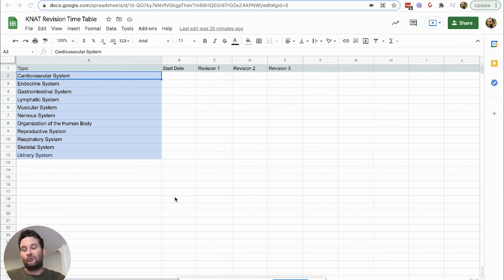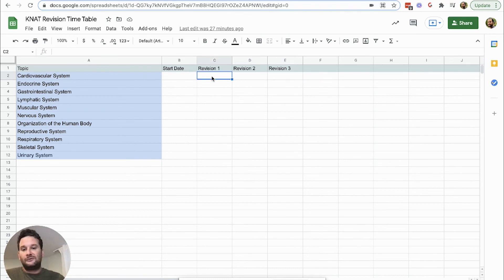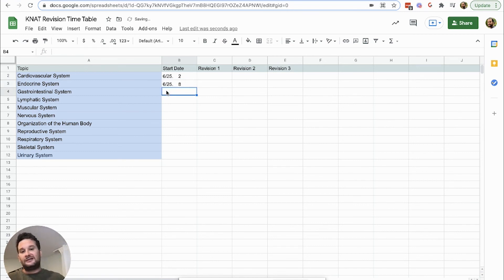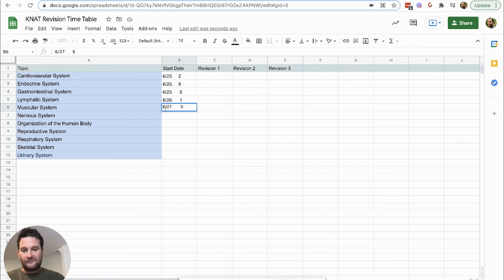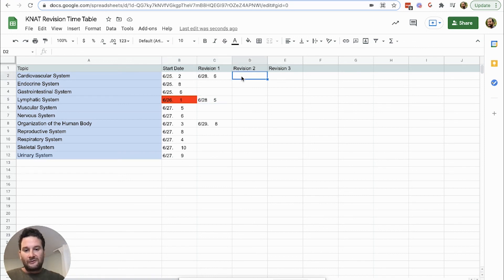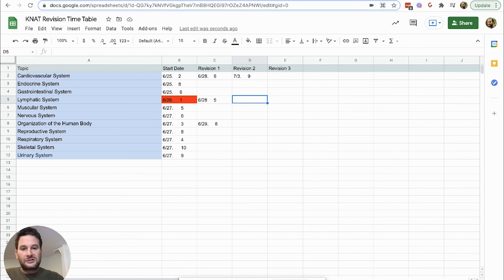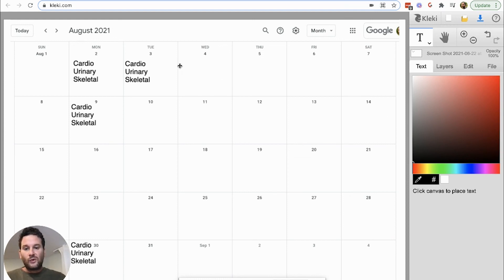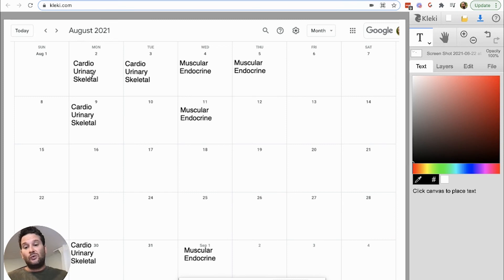Study for KAPLAN NURSING SCHOOL ENTRANCE EXAM | Study Schedule for Kaplan Nursing with Study Topics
Studying for nursing school entrance exams such as the Kaplan Nursing Admissions Test (KNAT), HESI, or TEAS? These revision timetables and study methods work effectively to help students increase their scores and study efficiently.

**NOTE before using** You will be able to access the shared template, but you won't have the ability to edit. Please make a copy and save as for your own use.